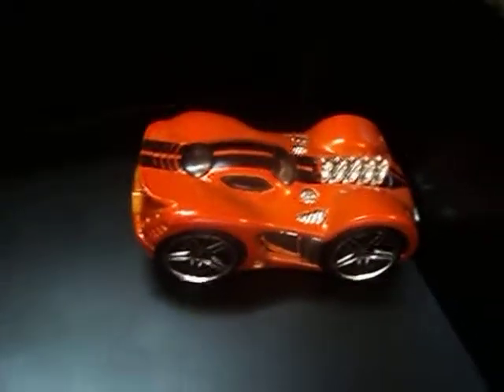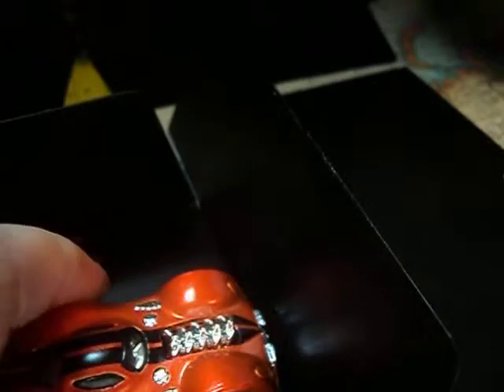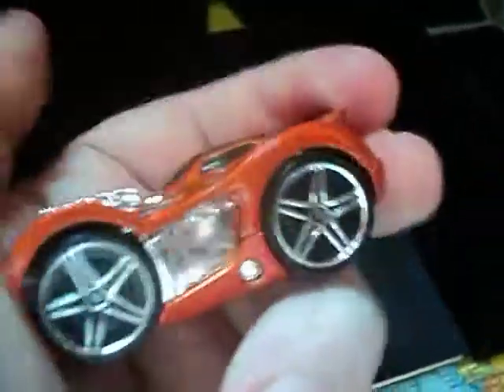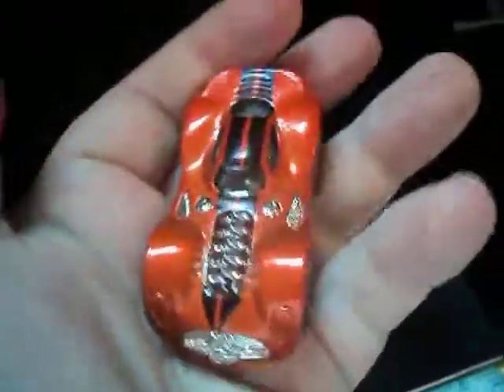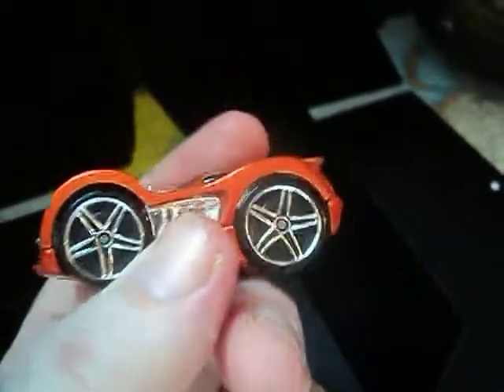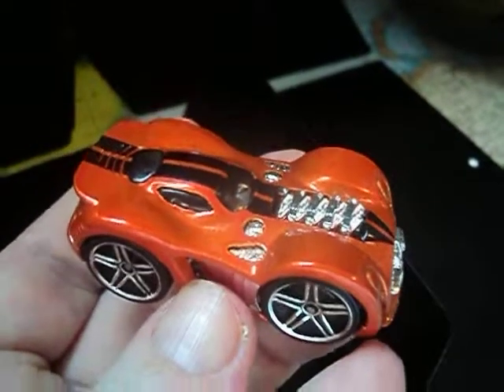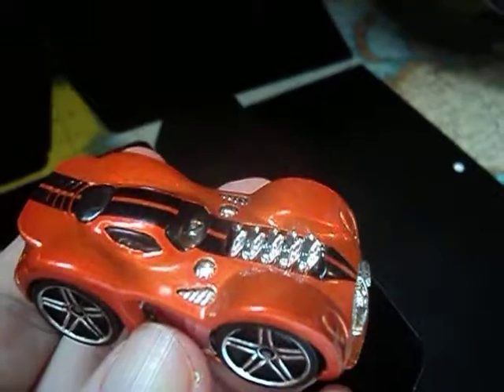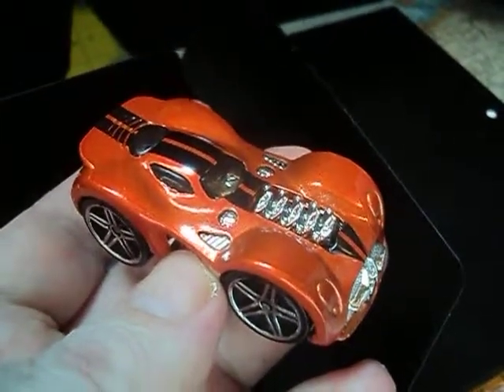2004 Hot Wheel Freaks Starring The Tooned '63 Corvette